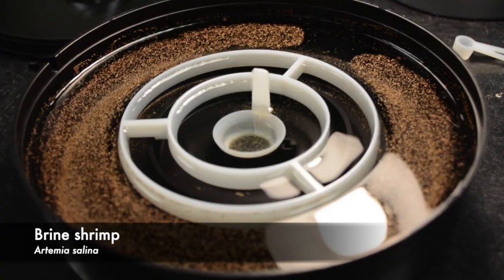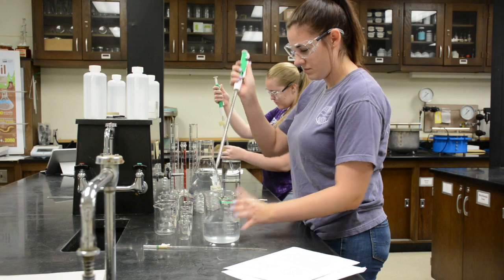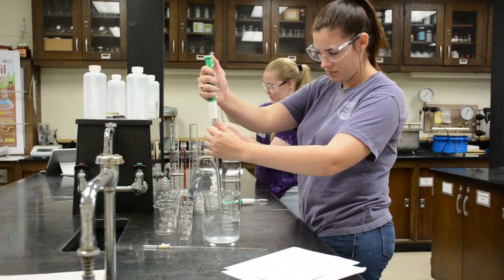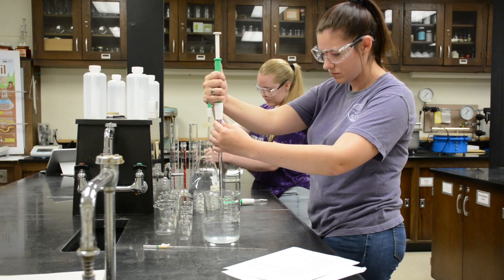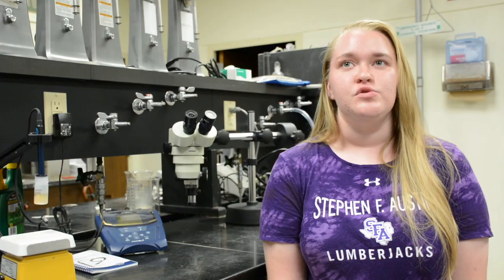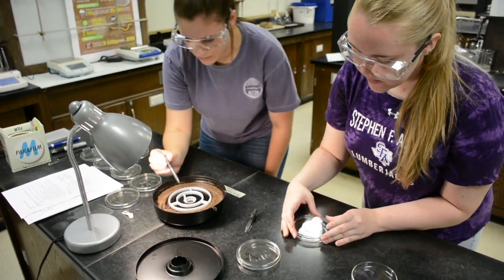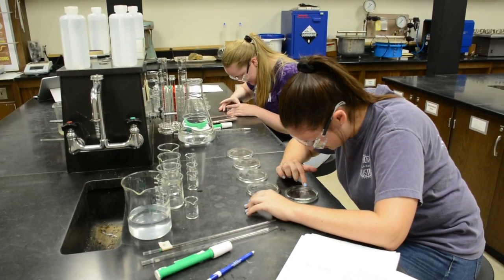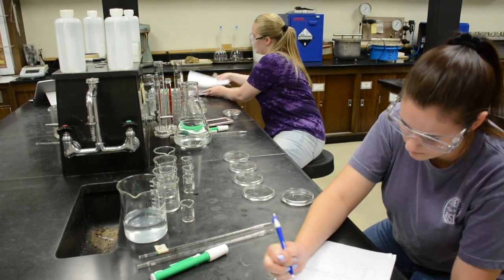Undergraduate Research: Artemia salina toxicity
After updating an undergraduate introduction to environmental science lab activity, environmental science seniors Hannah Bays and Sarah Hall expanded their work to investigate the effect common household chemicals have on the growth and functionality of larval-stage brine shrimp (Artemia salina).